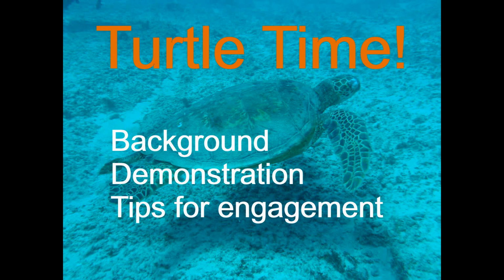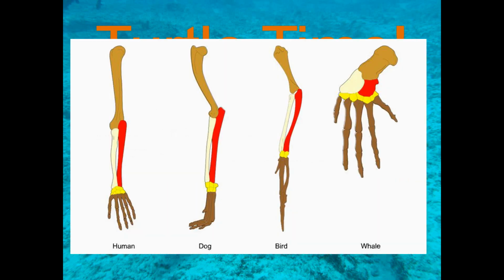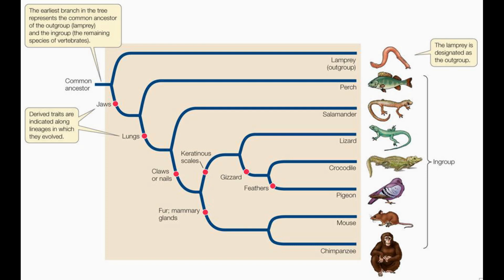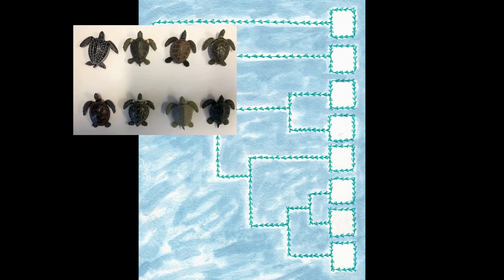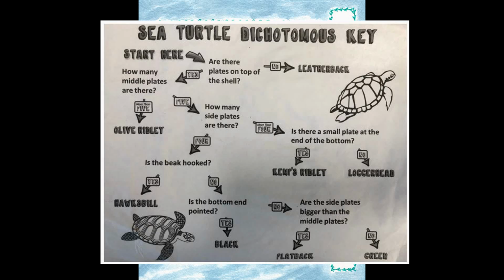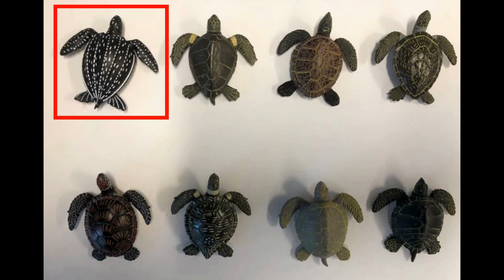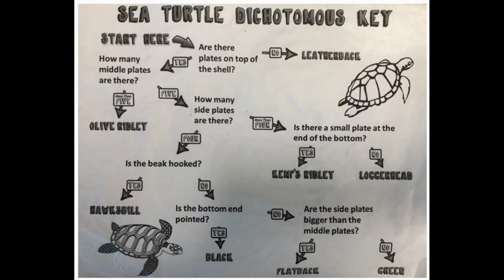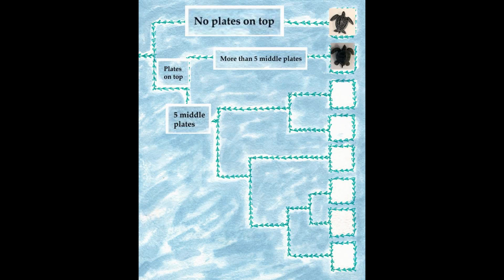Turtle Time Activity Kit Training Video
Video Credit: Joe Jalinsky